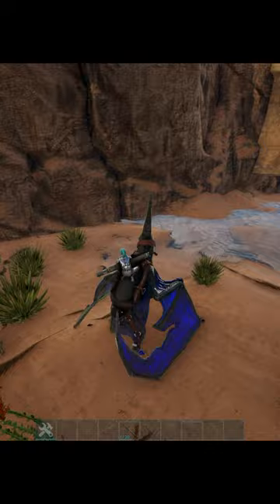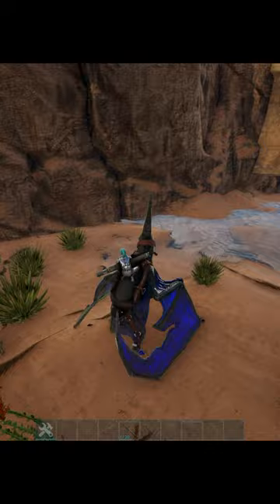Ark Tips #2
Welcome To Ark Tips, The Series Where I Teach You How To Stop Being A Bob!